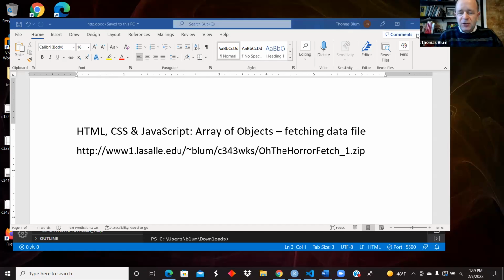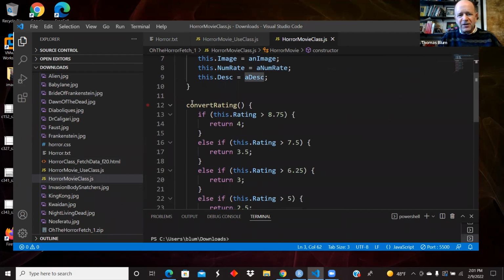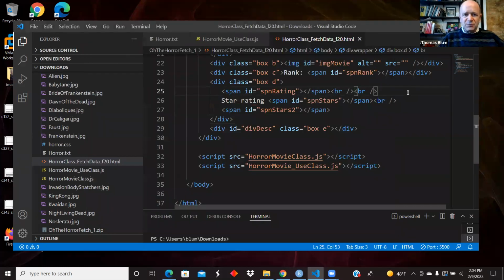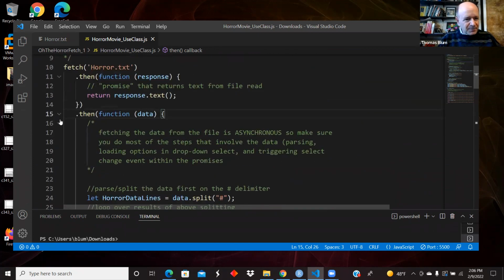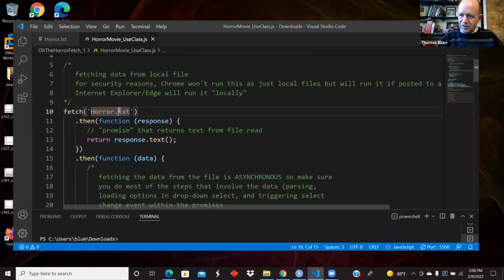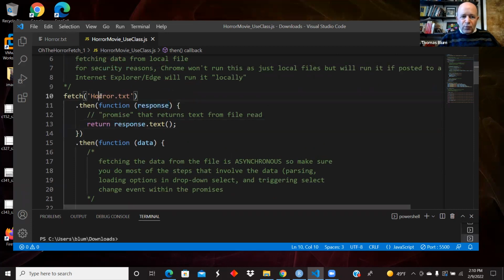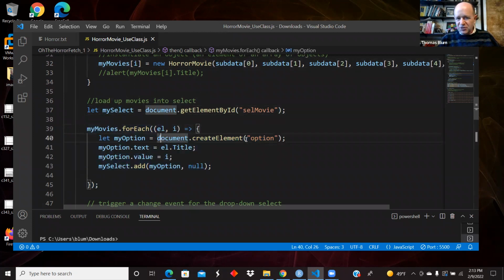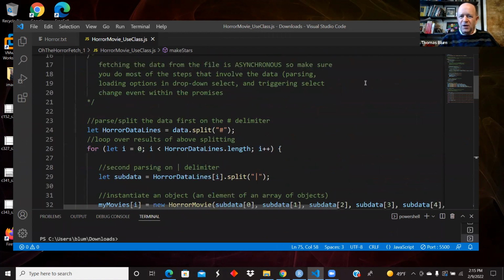JavaScript Demo: Fetching a data file and then making an array of objects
In this video we look at JavaScript code to fetch a data file. The fetch makes a request for some data. When the response comes in with the data, we enter the "then" where we isolate the text-file contents (data) from any other part of the response -- and then we parse the data and use it to create an array of objects.